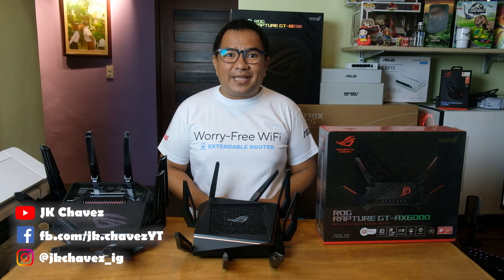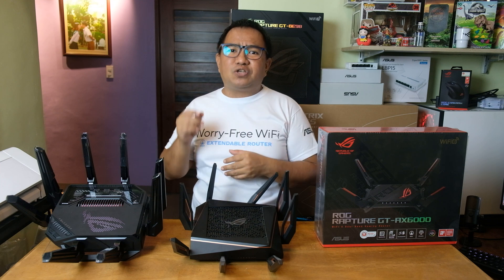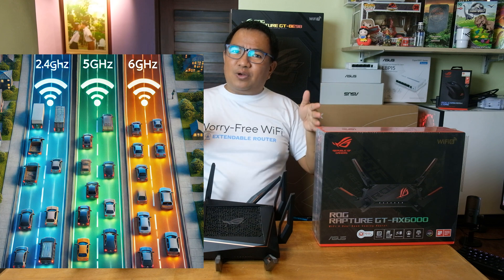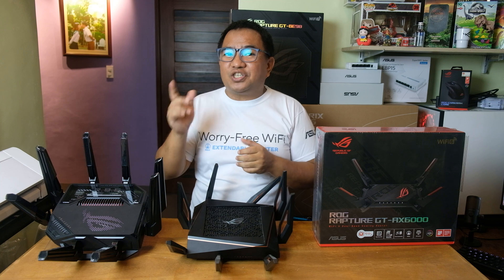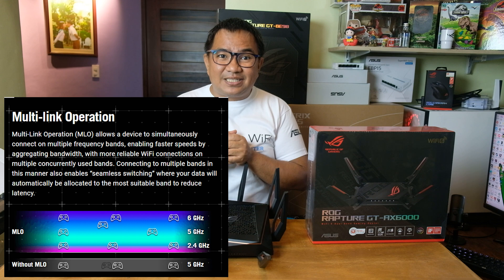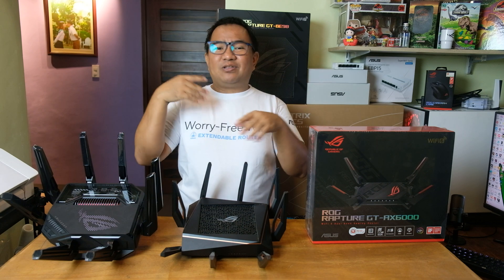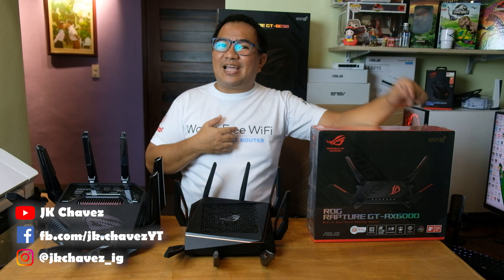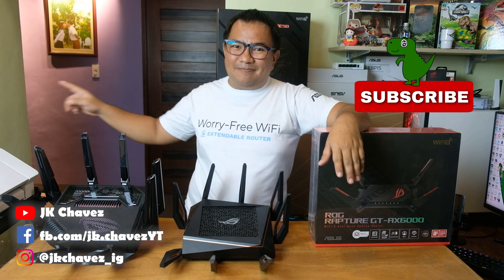WiFi 7, WiFi 6e, WiFi 6 | JK Chavez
WiFi 7, WiFi 6e, WiFi 6 which one you need?